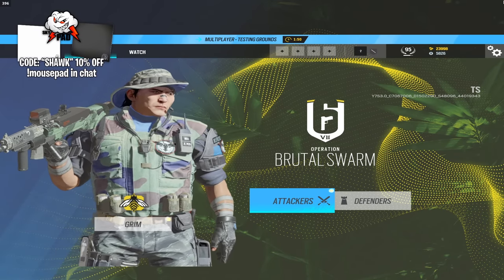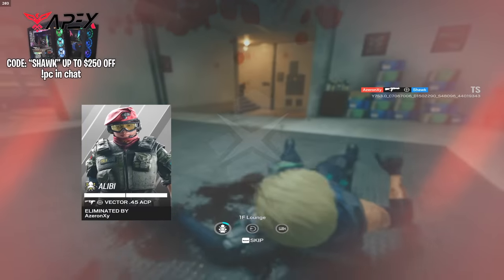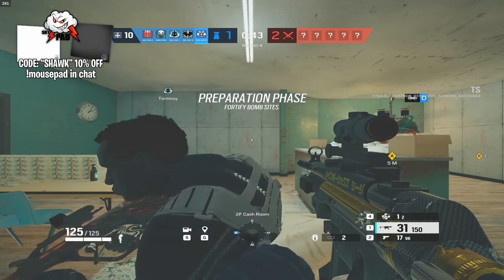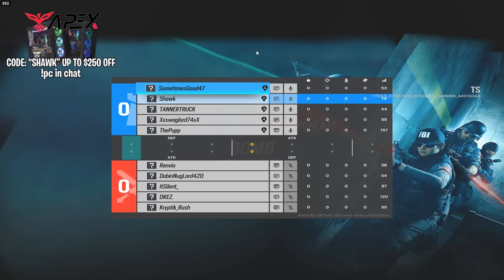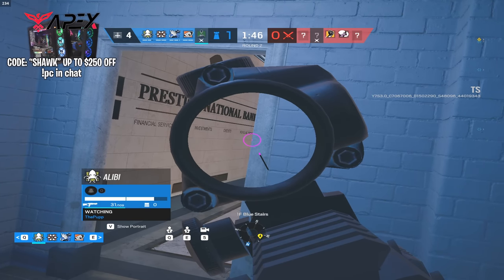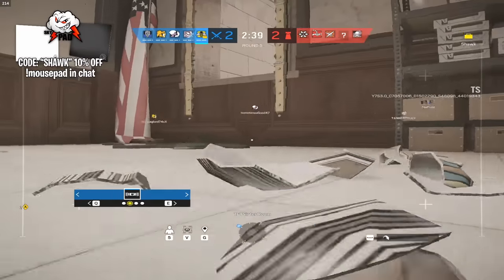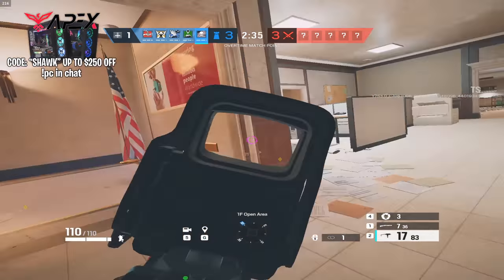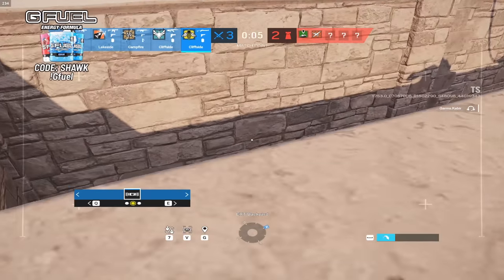this Grim strat is op...